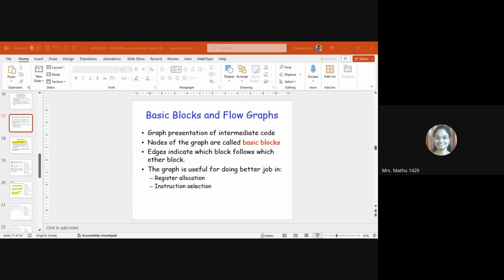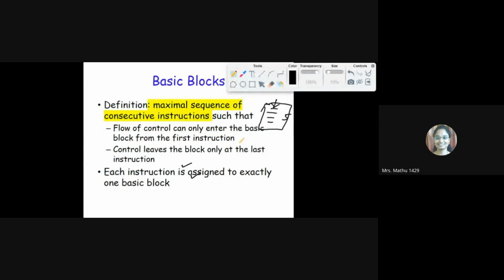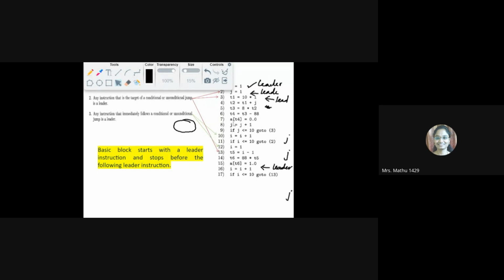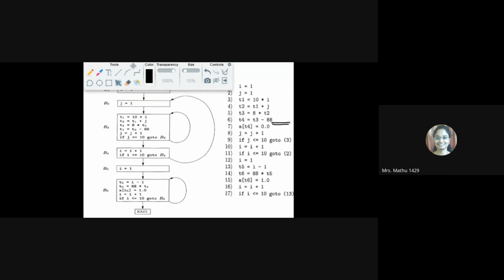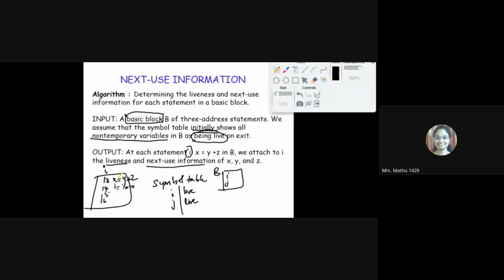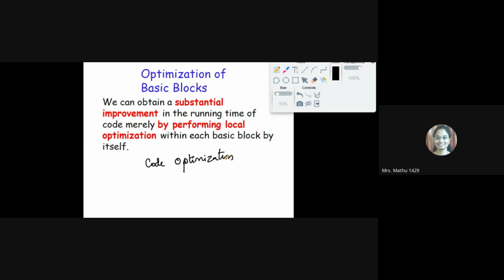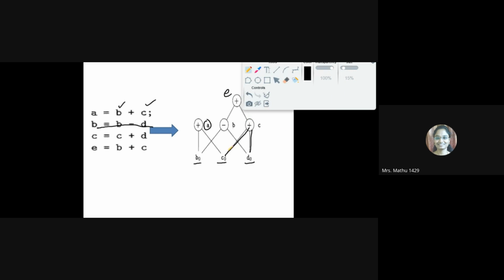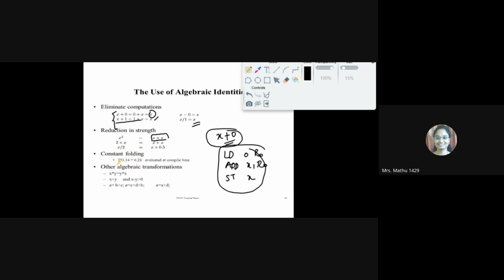BASIC BLOCKS AND FLOW GRAPHS